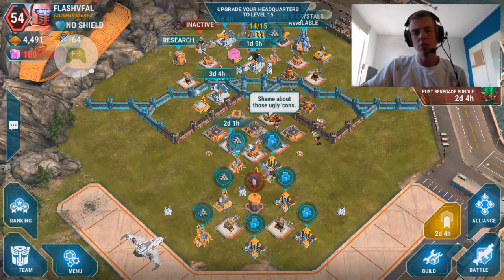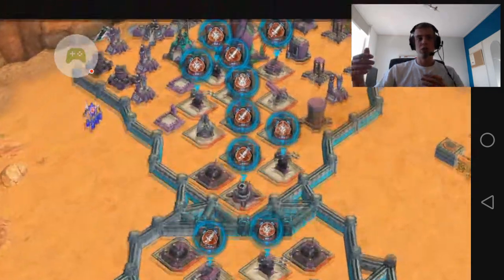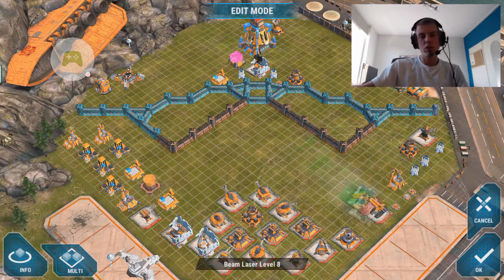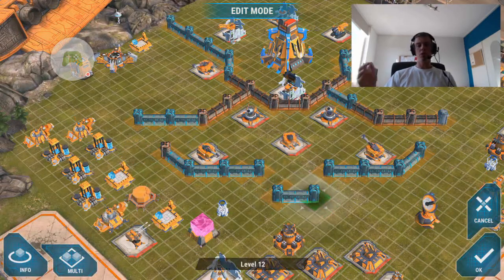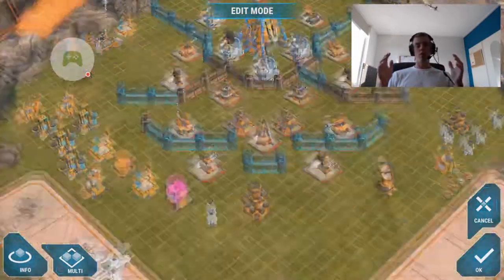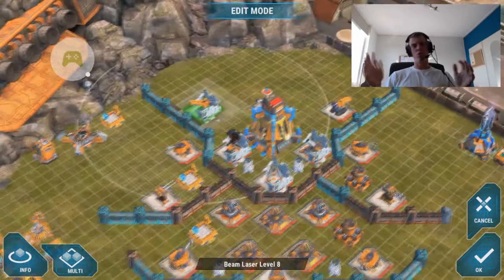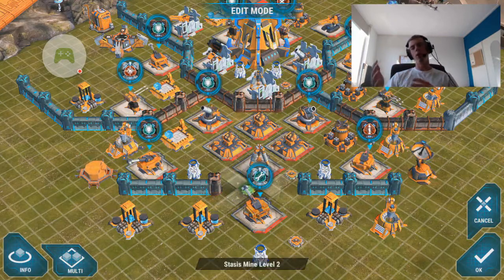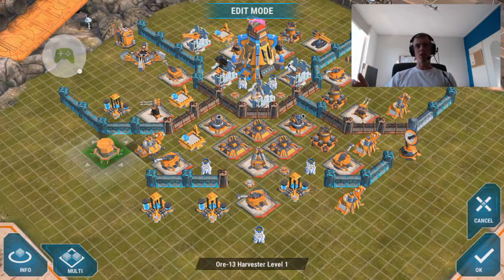Transformers Earth Wars: The Ultimate Base or is It?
For today just a small but big base transformation. Defenses have just not been able to repel attackers as of late and it's time for a change!

Follow this guide and I hope it helps you bring certain defeat to the decepticons once and for all!       Until all are One!

My current goal for youtube is to just get familiar with the uploading and the programs i'm using to edit it, also to discover small flaws like the game audio missing out, but it's a trial and error process. And your feedback would definetly help me!